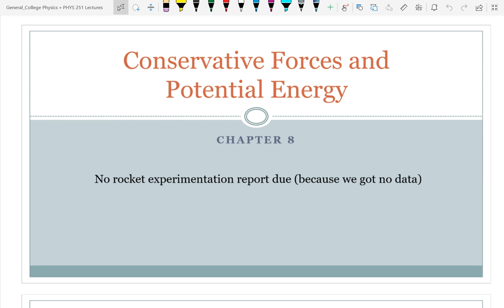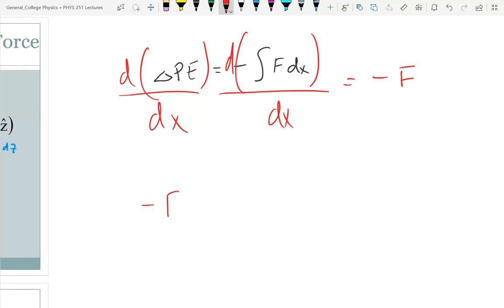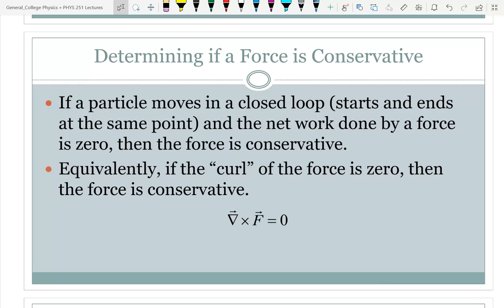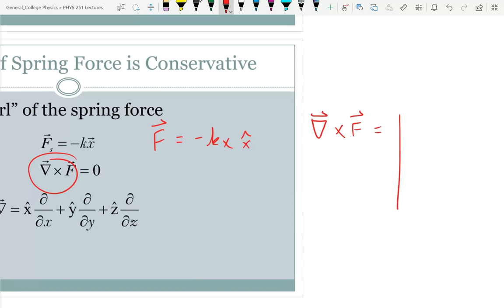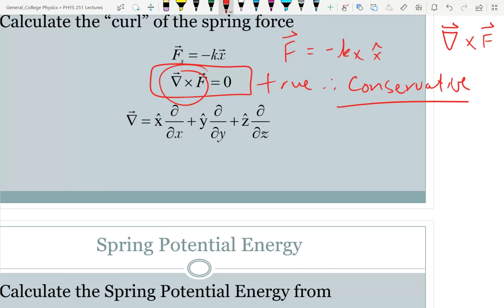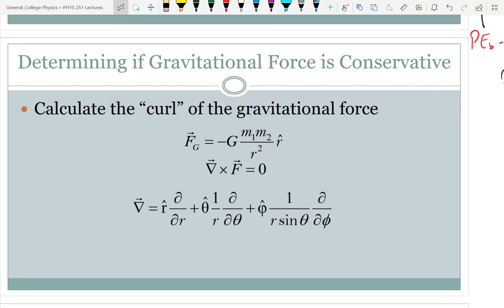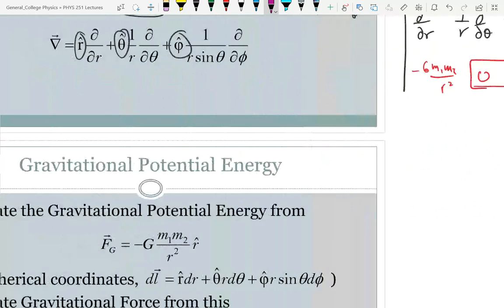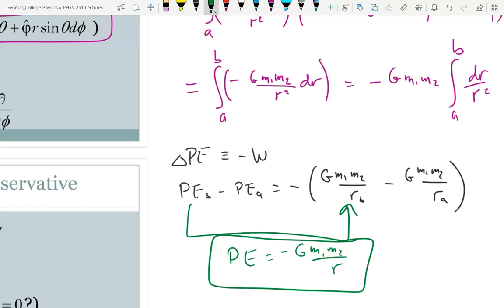PHYS 251 Lecture 07 Conservative Forces and Potential Energy October 1, 2018